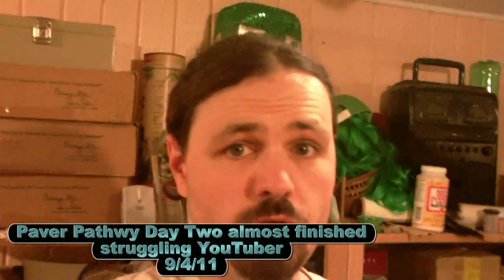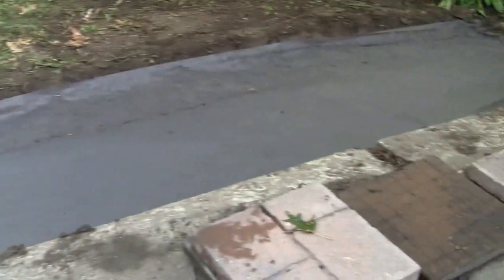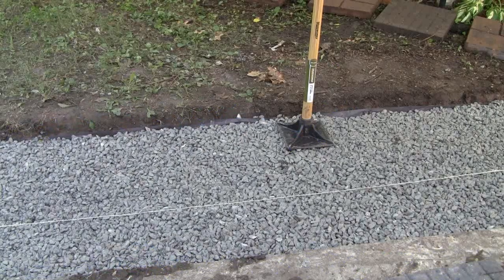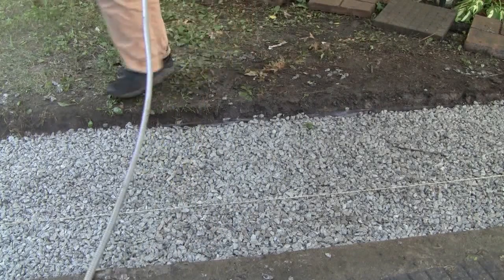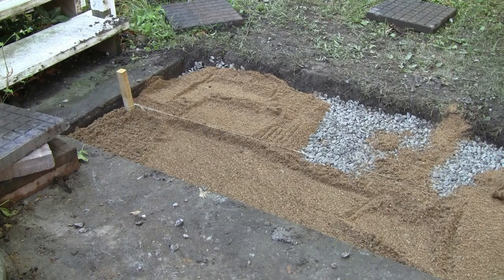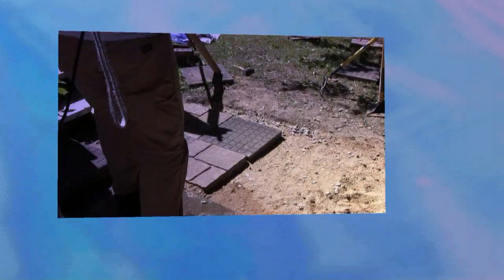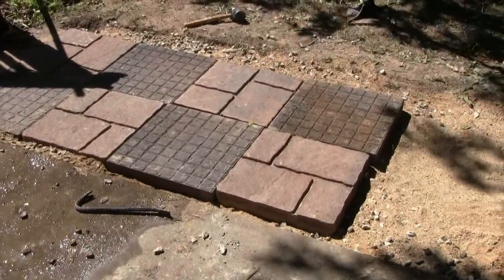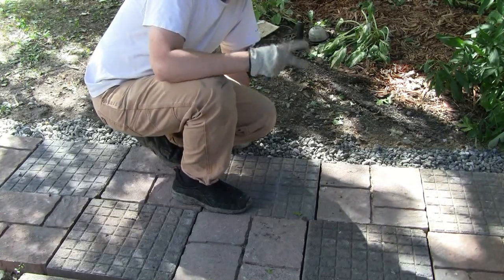Paver Pathway day two Almost Finished (9.4.11 Day 255)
Paver Pathway day two Almost Finished struggling YouTuber 9/4/11